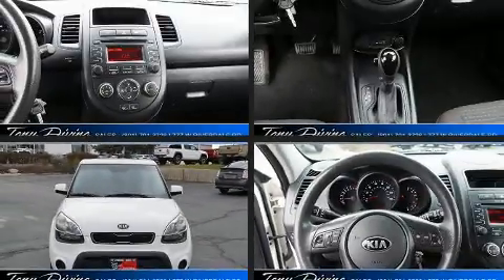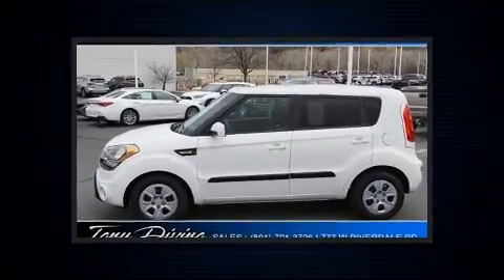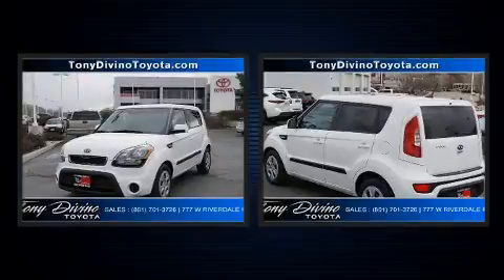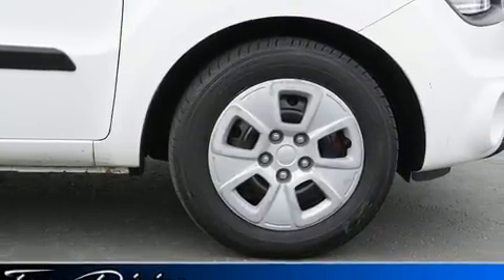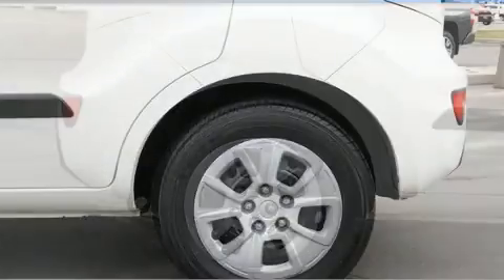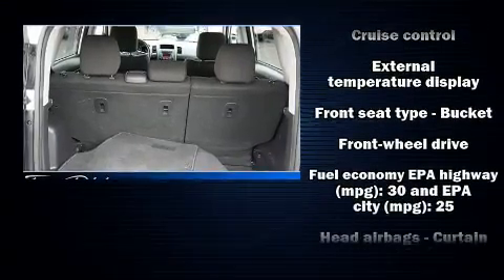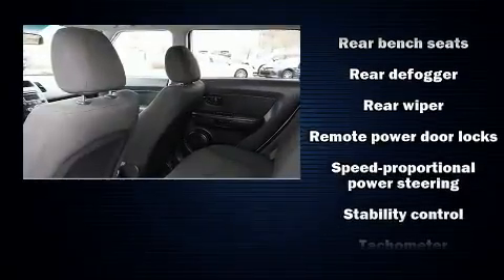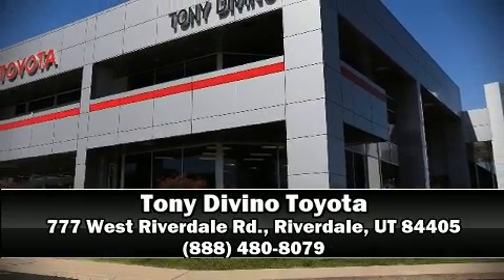2013 Kia Soul Base in Riverdale, UT 84405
777 West Riverdale Rd.

You can expect a lot from the 2013 Kia Soul. Smooth gearshifts are achieved thanks to the efficient 4 cylinder engine, and for added security, dynamic Stability Control supplements the drivetrain. Top features include a split folding rear seat, adjustable headrests in all seating positions, front bucket seats, air conditioning, power windows, remote keyless entry, cruise control, and more. Storage solutions are integrated throughout the interior, demonstrating thoughtful attention to detail. Audio features include a CD player with MP3 capability, steering wheel mounted audio controls, and 4 speakers, providing excellent sound throughout the cabin. Kia ensures the safety and security of its passengers with equipment such as: dual front impact airbags with occupant sensing airbag, front side impact airbags, traction control, anti-whiplash front head restraints, a panic alarm, and 4 wheel disc brakes with ABS. Brake assist technology provides extra pressure when applying the brakes. It also arrives with a Carfax history report, providing you peace of mind with detailed information. Our team is professional, and we offer a no-pressure environment. We'd be happy to answer any questions that you may have. We are here to help you.